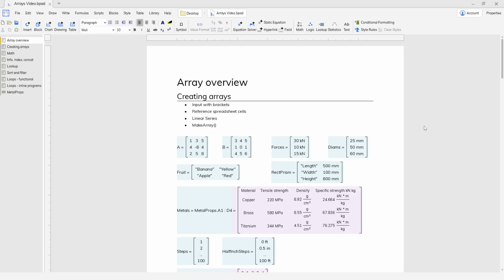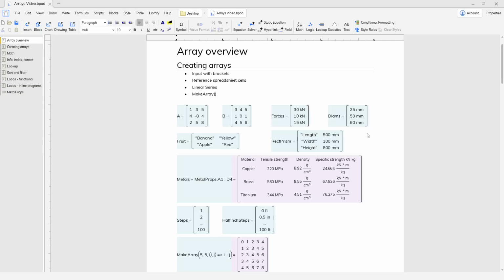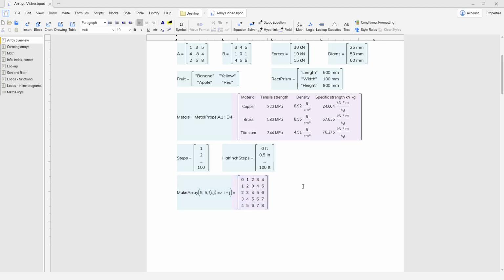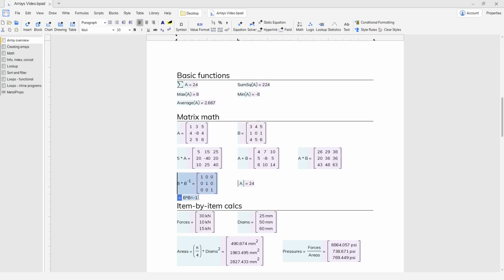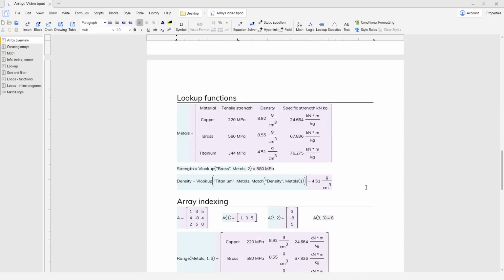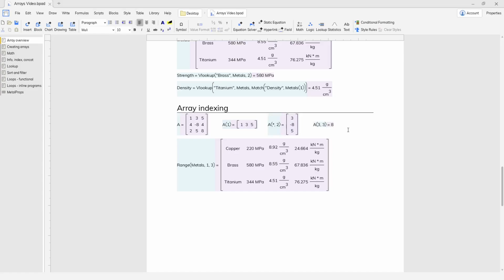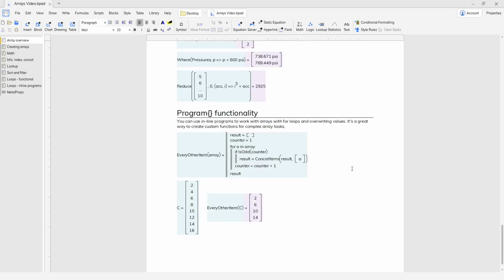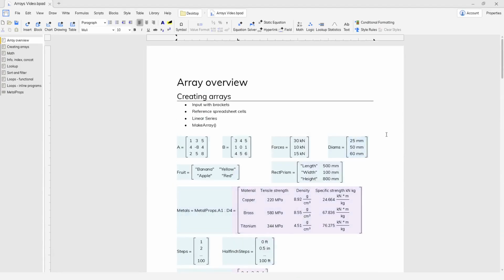Blockpad | Overview of Arrays and Matrices in Blockpad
Blockpad arrays are useful for a lot of different purposes, including matrix math, lookup functions, and calculating a number of different input scenarios using item-by-item calculations.

As an intro to our video series on arrays, this video gives an overview of the topics that we will cover on arrays and matrices in Blockpad.

This includes:
* Creating arrays
* Math with arrays and matrices
* Indexing
* Lookup functions
* Sort and filter functions
* "Advanced" array functions
* Using in-line programs with arrays

00:00 Intro
00:24 Creating arrays
01:57 Basic array functions
02:18 Matrix math
03:11 Item-by-item calculations
03:36 Lookup functions
04:03 Array indexing
04:52 "Advanced" array functions
05:22 In-line programs
06:11 Conclusion